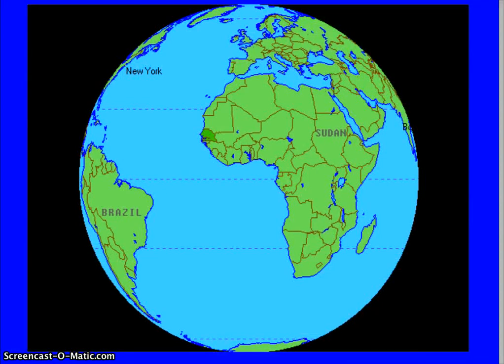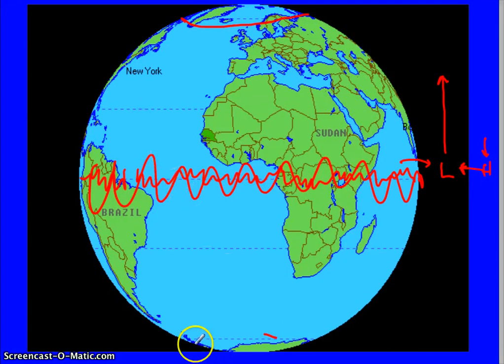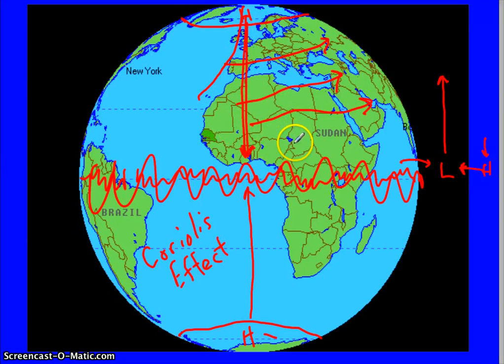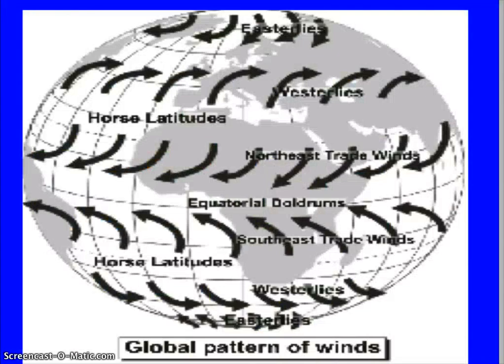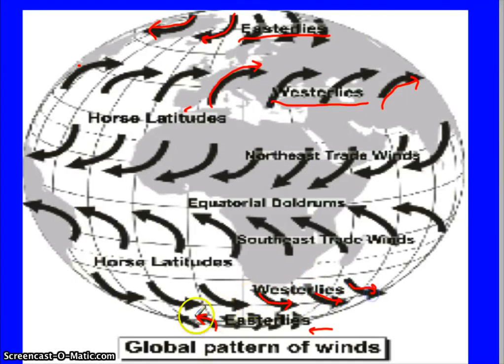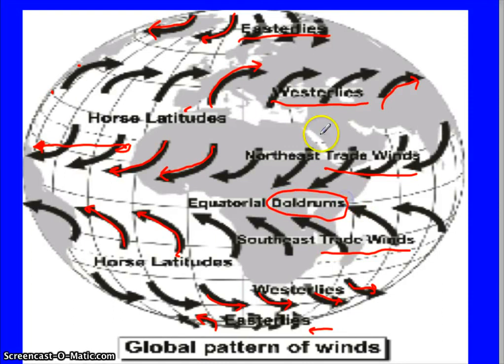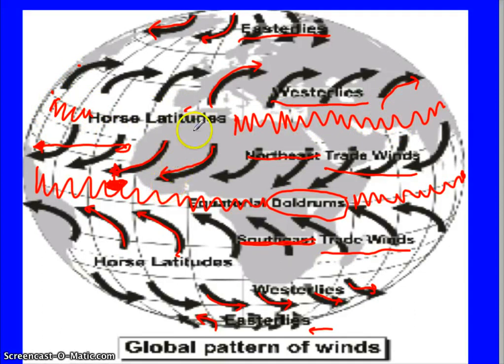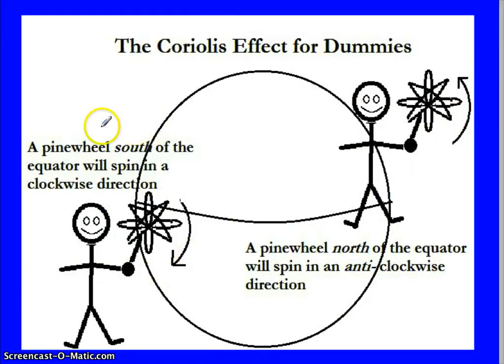Mr Mitchell 6-32 Unequal Heating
A 6th grade instructional video on the Coriolis Effect and global wind patterns